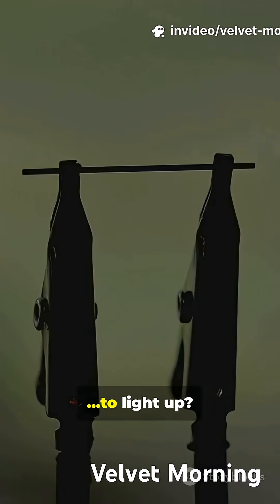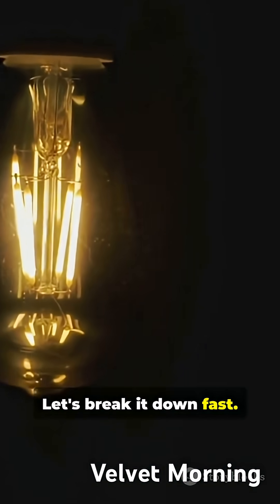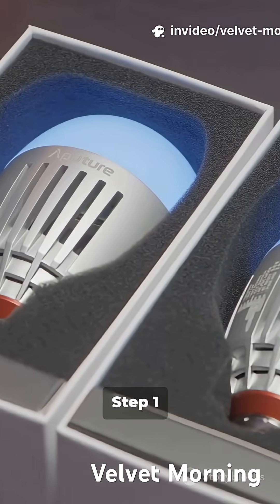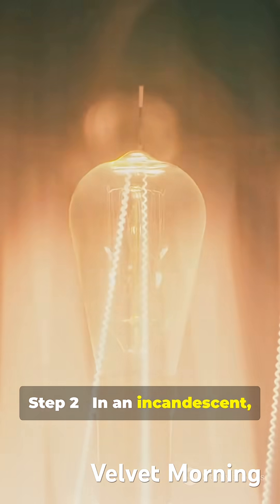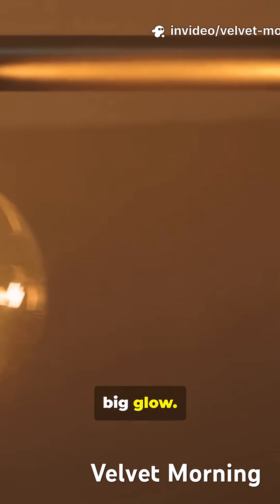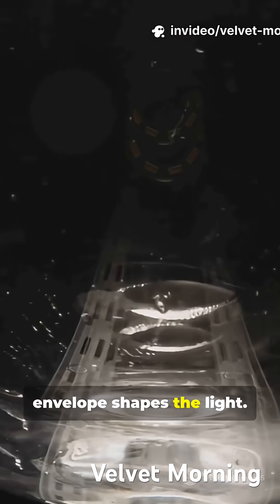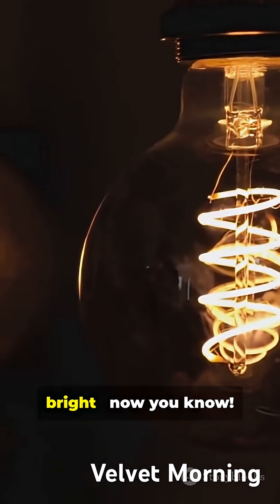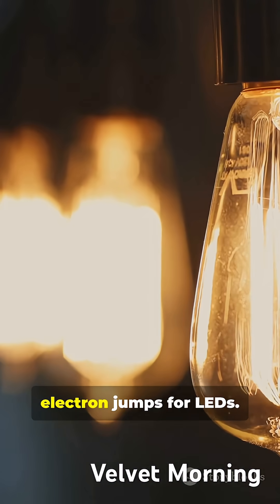HOW A LIGHT BULB WORKS 👀 Science 🧪 IN SECONDS! 😱